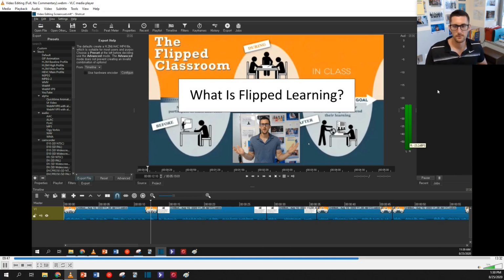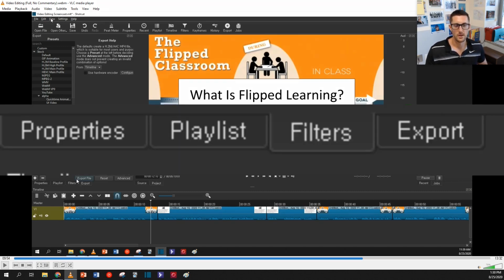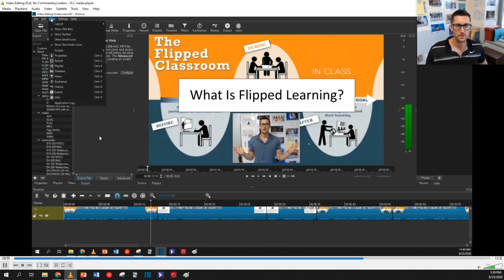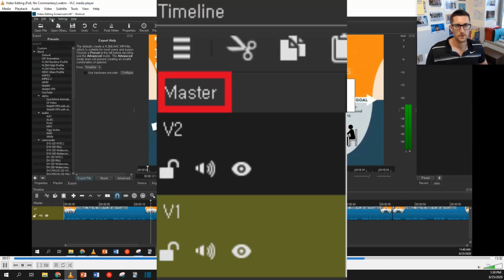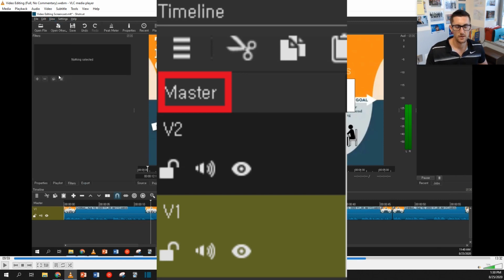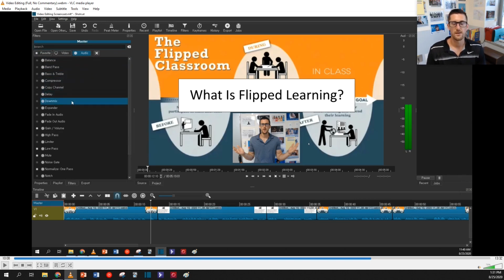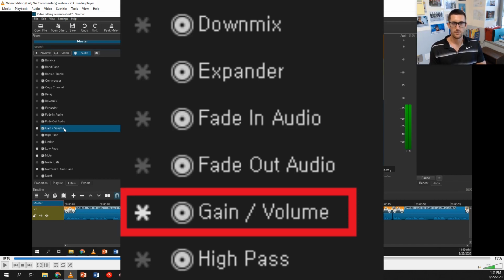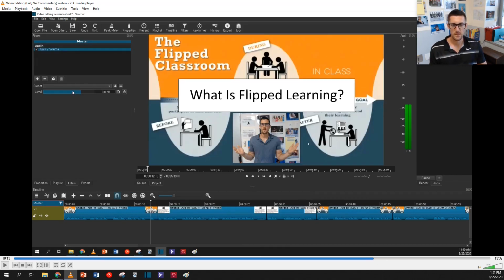Lecture 6 - Advanced Editing (Filters) (Part 1) - Volume